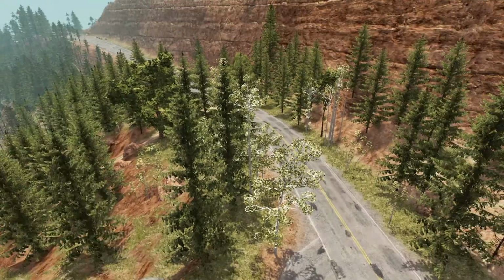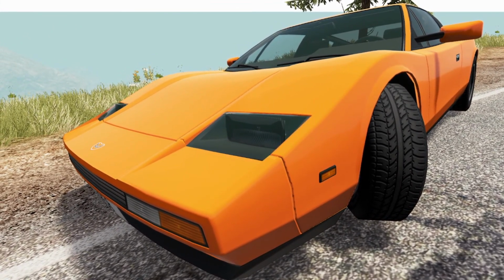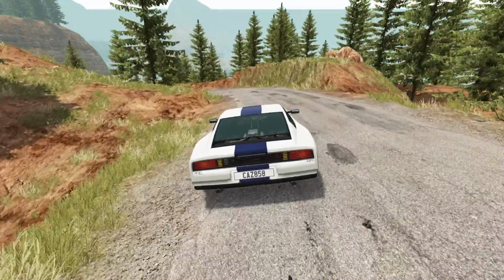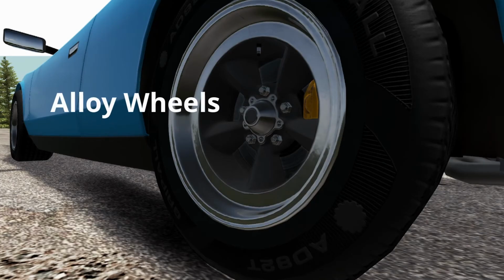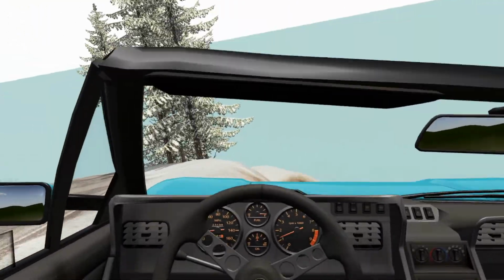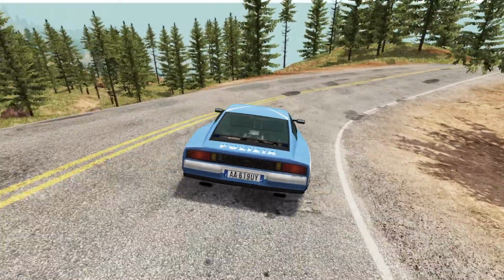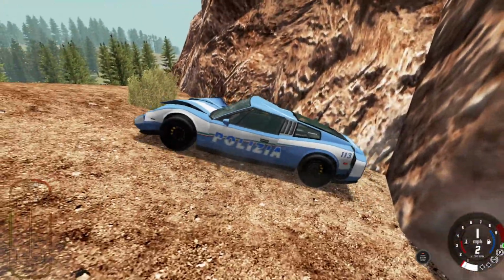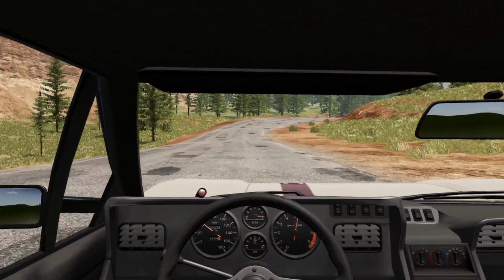Need some parts? | Civetta Bolide Facelift Mod | BeamNG.drive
If you really like the Civetta Boldie, try this. The mod adds so many parts and liveries and some configurations as well. They look well detailed and definitely fit the car.

The mod created by Theo Wilkinson